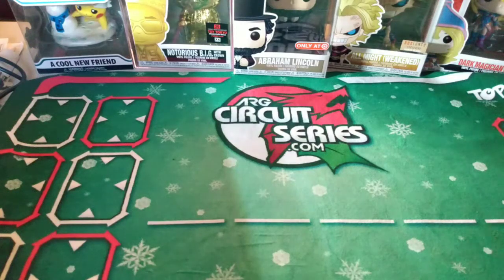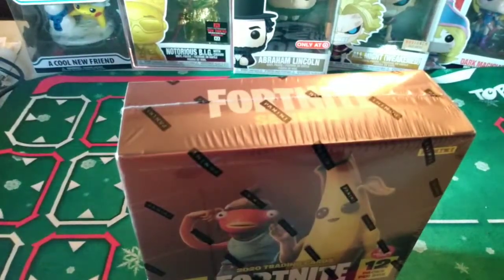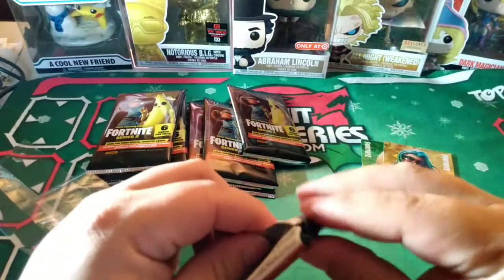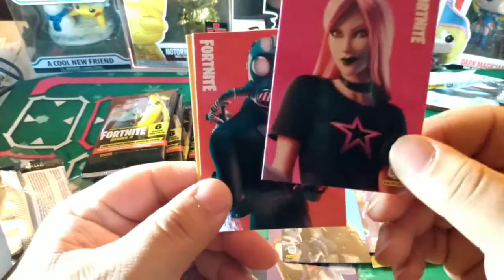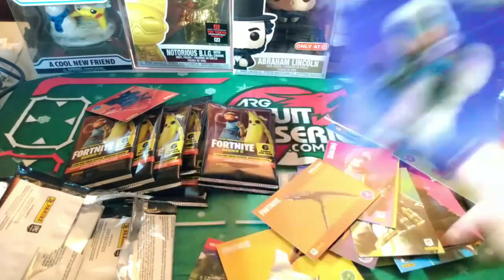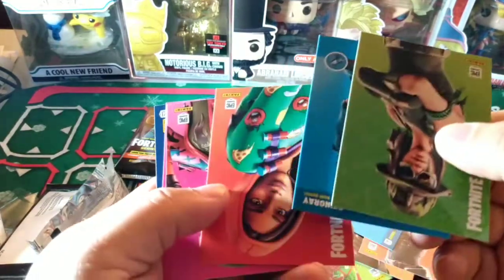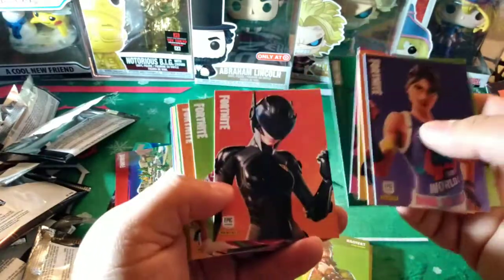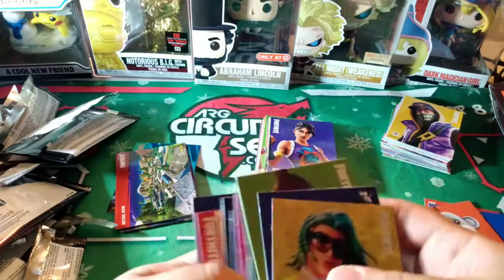Fortnite Series 2 Mega Box Opening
Opening a Fortnite Series 2 Mega box. whyyyyy